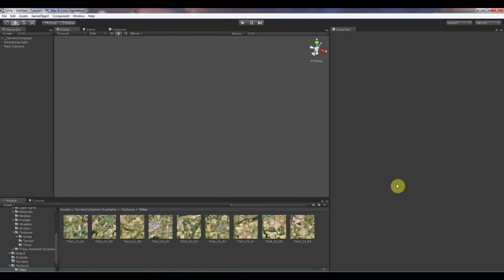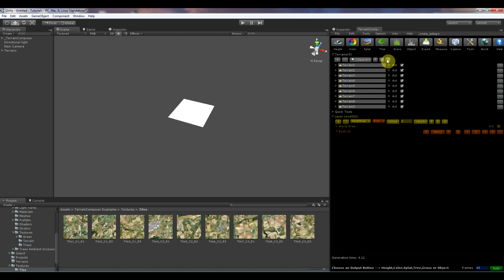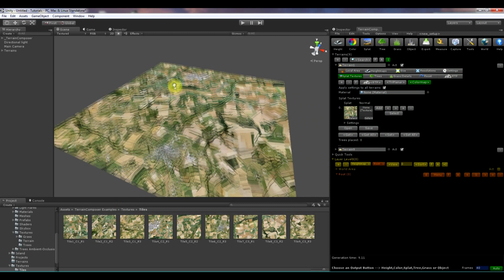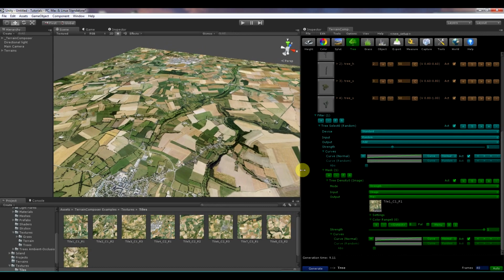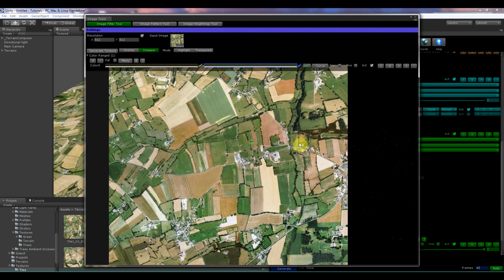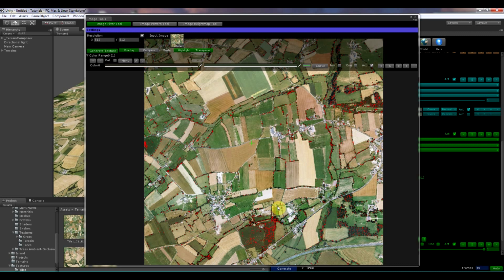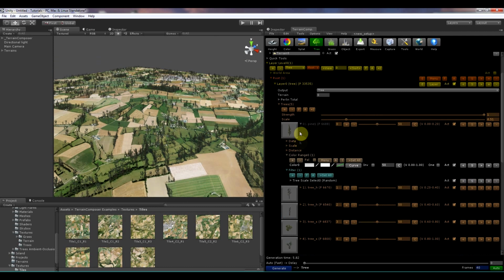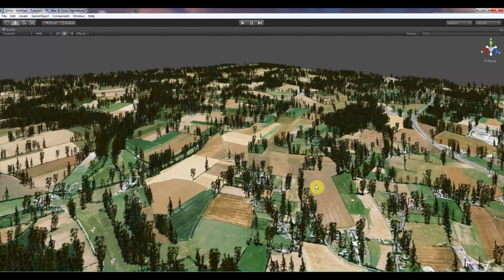TerrainComposer tutorial for placement based on image colors